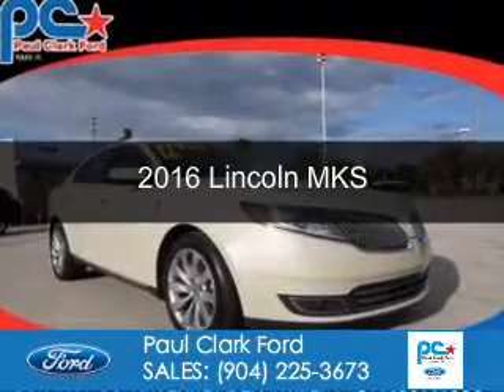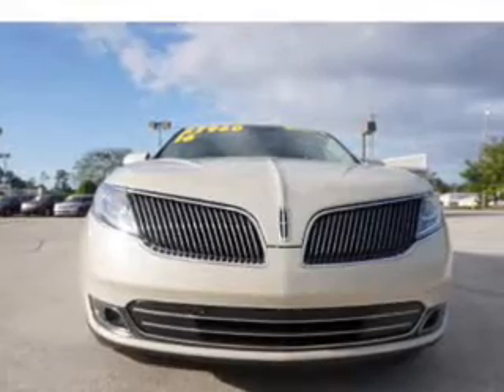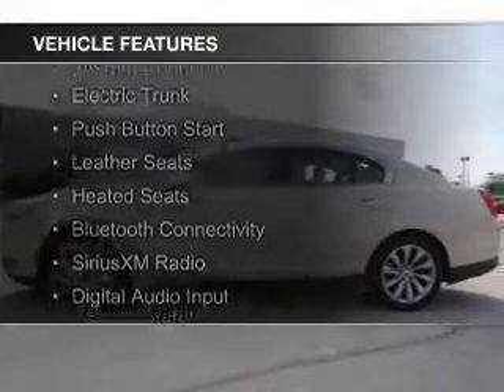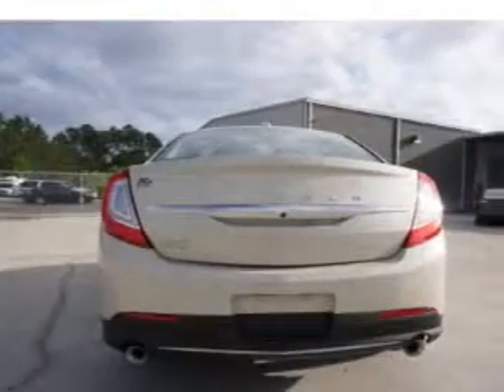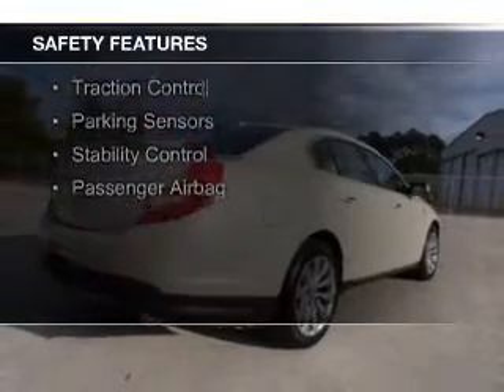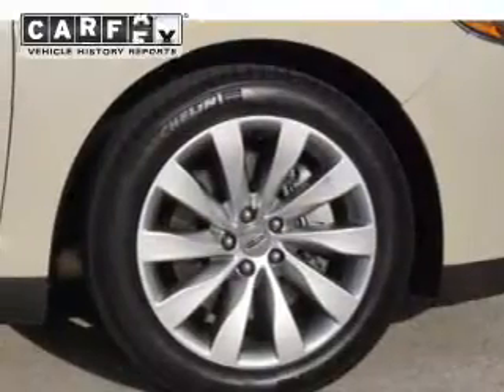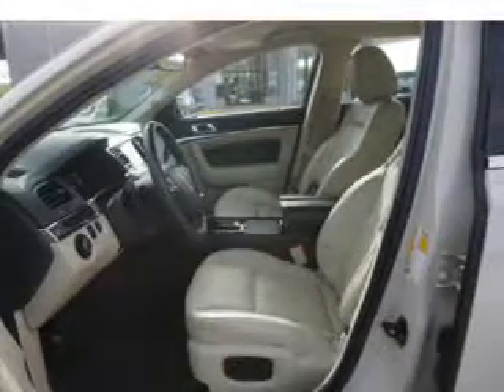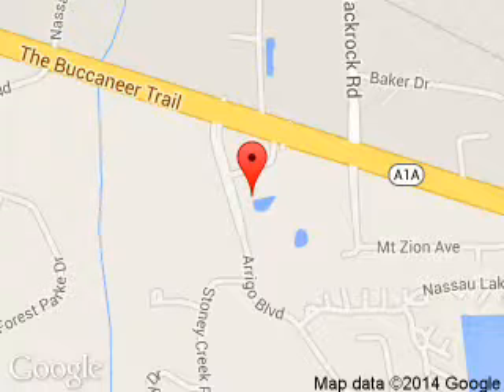2016 Lincoln MKS - Yulee FL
Phone:
Year: 2016
Make: Lincoln
Model: MKS
Trim:
Engine: 3.7 liter 6 cylinder 24 valve
Transmission: 6-Speed Automatic
Color: Platinum Dune Metallic
Mileage: 29935
Address:
464046 State Road 200